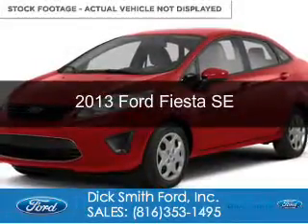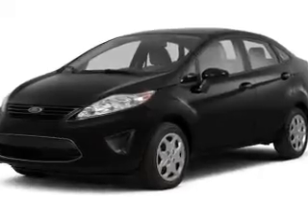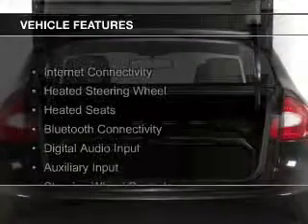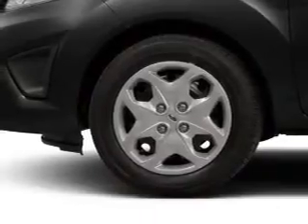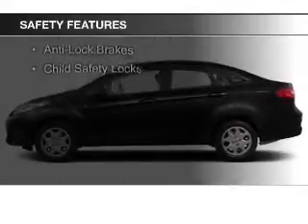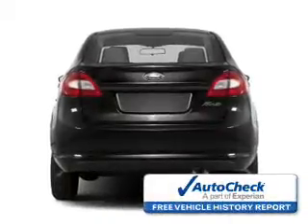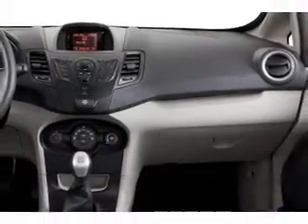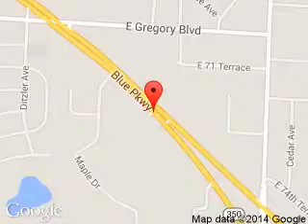2013 Ford Fiesta - Raytown MO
Phone:
Year: 2013
Make: Ford
Model: Fiesta
Trim: SE
Engine: 1.6 liter inline 4 cylinder 16 valve
Transmission: 6-Speed Automatic with Auto-Shift
Color: Ruby Red Metallic Tinted Clearcoat
Mileage: 33884
Address:
9505 East Hwy 350